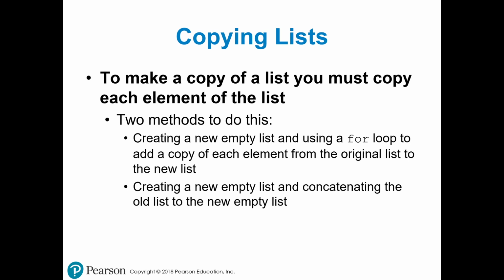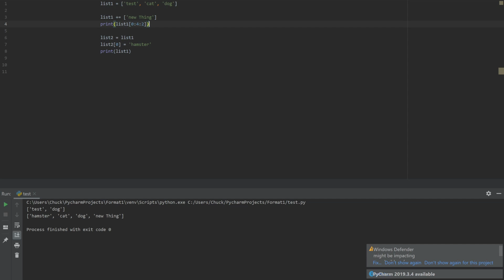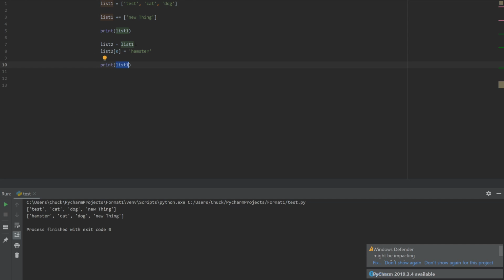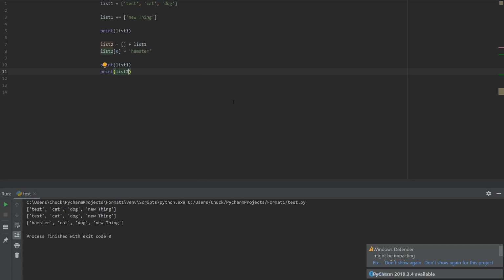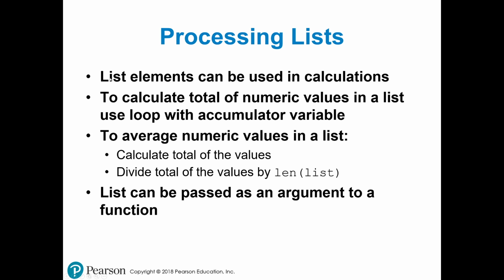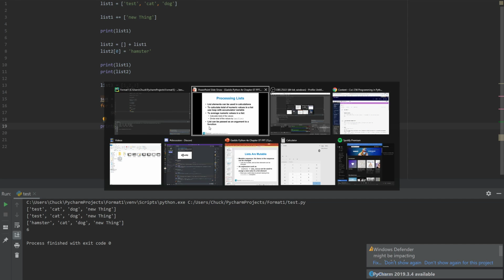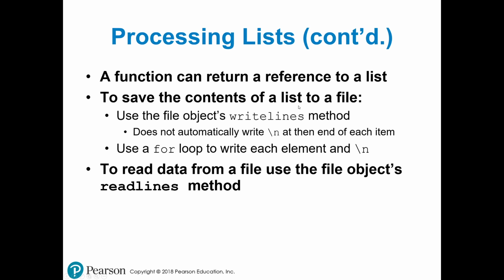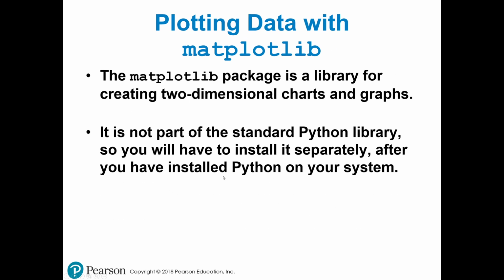Chapter 7 Copying and Processing Lists